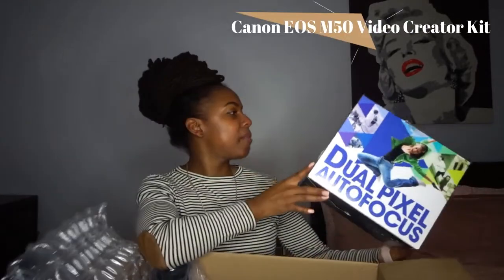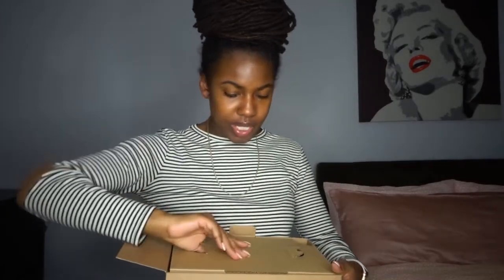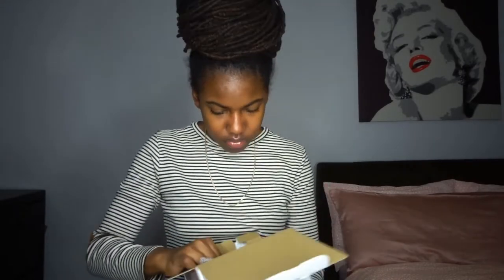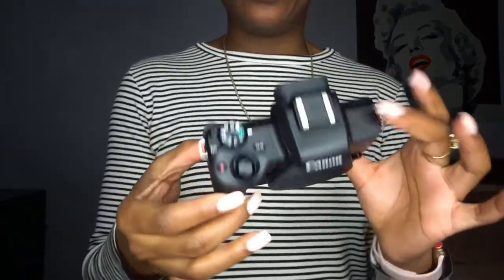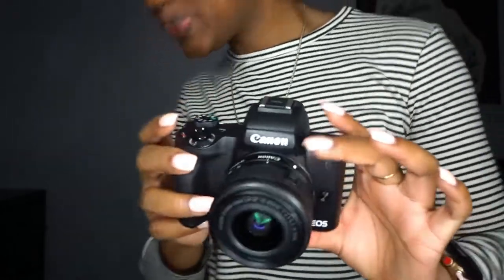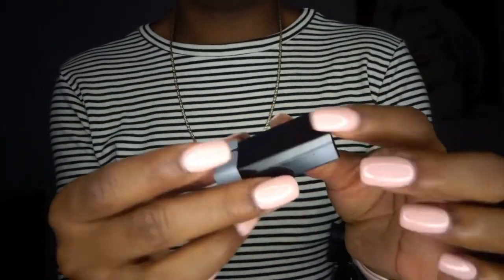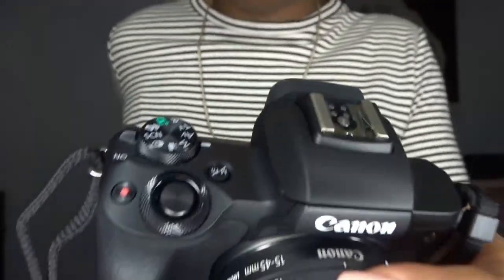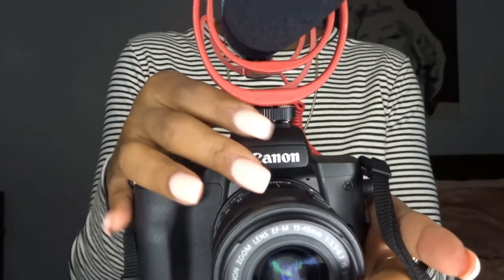Canon EOS M50 Unboxing | TheDreadpunzel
My Canon came !! And yes I know I said SIM Card, meant to say memory card.

I'm not a tech savvy person, I'm just extremely excited !!

Age: 21